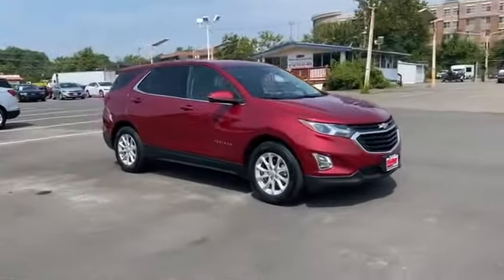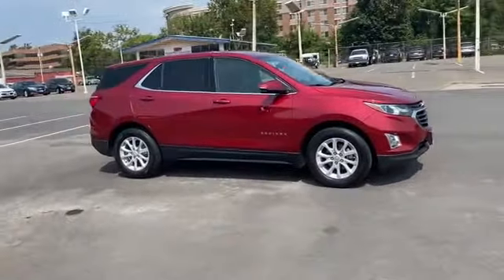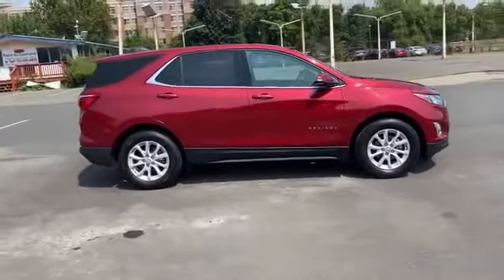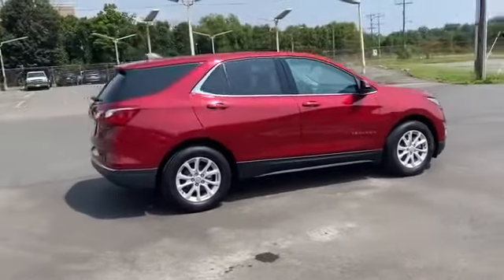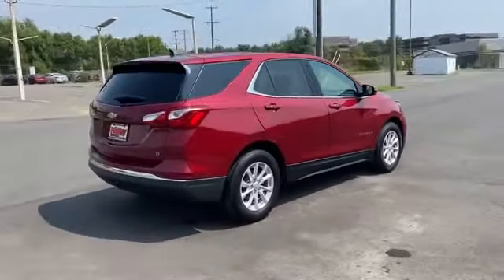Used 2018 Chevrolet Equinox LT Fairfax, Vienna, Manassas, Arlington, Alexandria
2018 Chevrolet Equinox LT 2GNAXJEV9J6166494 Video

All our Pre-Owned vehicles must go through a strict evaluation and meet our premium manufacturing standards to earn the Certified title. For more information on our Certified Pre-owned Chevrolet inventory, visit our

Take a look at our used vehicle specials below to find a great model to take home at a special price

This 2018 Chevrolet Equinox LT 2GNAXJEV9J6166494 is full of phenomenal features such as:

Thank you for considering Jim McKay Chevrolet as your premier Virginia Chevrolet dealer. We look forward to helping you with all your used car needs!